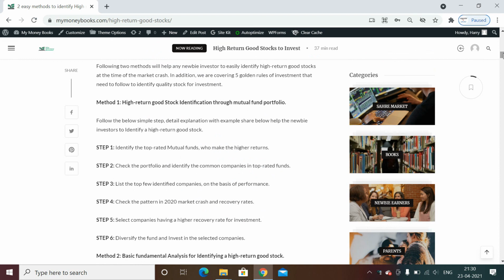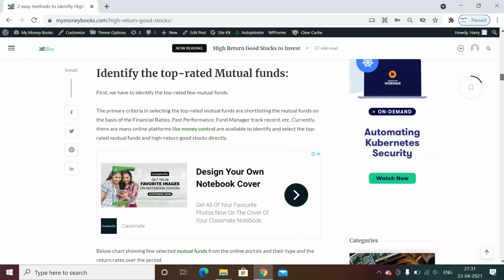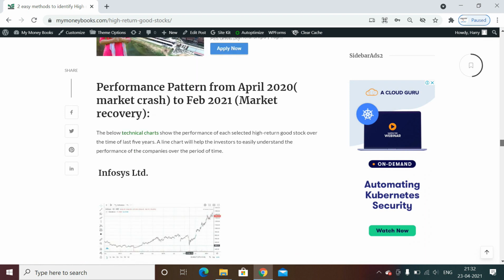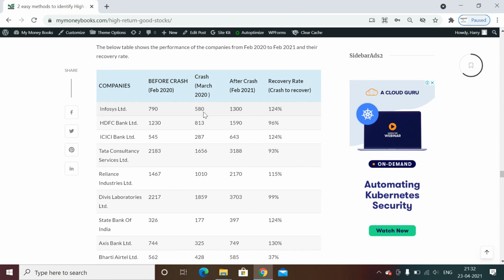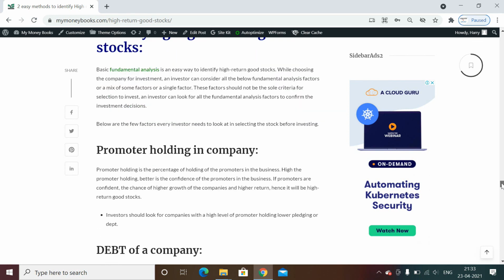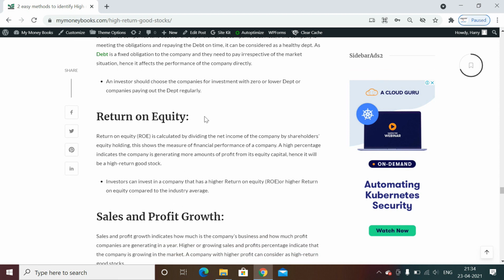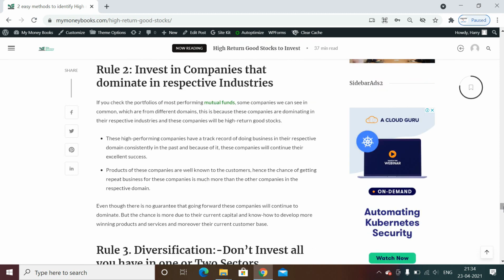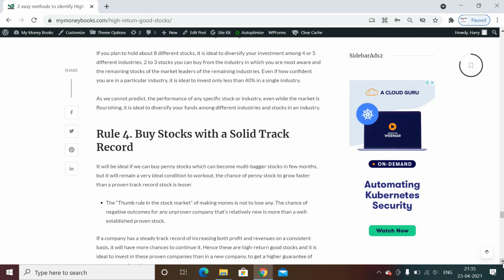How to identify good stocks to invest in India during market crash | 5 GOLDEN RULES | Equity n Sales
How to identify High-Quality Stocks to invest during the market crash
Open Free Demat And Trading Account
Uses the following respective brokers account opening the link for opening free Demat and the trading account. Account opening charges may vary from time to time. Need to verify in the respective brokers portal for the current charges.

Account opening links:
Below are the respective brokers and their account opening links.

How to Identifying a high-quality stock for the investment is one of the prime challenges for newbie investors.

Experts say, during times of market crash, an investor has to stay calm and look at a market crash as an opportunity to invest in quality stocks, as we get high-quality stocks at discounted rates. However, during the market is falling, it is difficult for normal investors to identify a high-quality stock from a fundamentally weak stock in the market.

Following two methods will help any newbie investor to easily identify high-quality stocks at the time of the market crash. In addition, we are covering 5 golden rules of investment that need to follow to identify quality stock for investment.

Method 1: High-quality Stock Identification through mutual fund portfolio.

Follow the below simple step, detail explanation with example share below help the newbie investors to Identify a high-quality stock.

STEP 1: Identify the top-rated Mutual funds, who make the higher returns.

STEP 2: Check the portfolio and identify the common companies in top-rated funds.

STEP 3: List the top few identified companies, on the basis of performance.

STEP 4: Check the pattern in 2020 market crash and recovery rates.

STEP 5: Select companies having a higher recovery rate for investment.

STEP 6: Diversify the fund and Invest in the selected companies.

Method 2: Basic fundamental Analysis for Identifying a high-quality stock.

 Check the following basic analysis, which helps newbie investors to select high-quality stock for investment.

Promoter holding in company:
DEBT of a company:
Return on Equity:
Sales and Profit Growth:
5 Golden rules of investments in high-quality stock.

Invest in businesses domain, which you understand:
Invest in Companies that dominate in respective Industries
Don’t Invest all you have in one Sector.
Buy Stocks with a Solid Track Record.
Invest in companies with good Dividends payouts.
A smart investor can identify high-quality stocks in the stock market during the market crash simply by following these stock identification mentioned. If investors, identify the quality stock and invest in it, when the market volatility ends, quality stocks will generate higher returns very sooner.